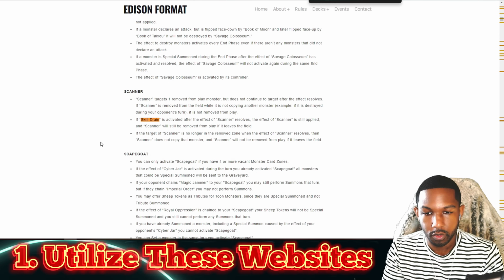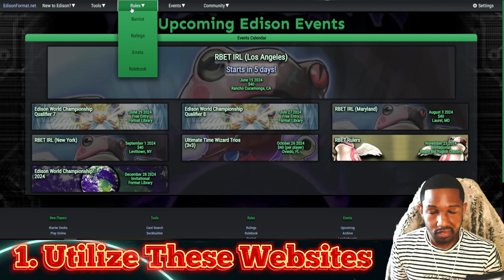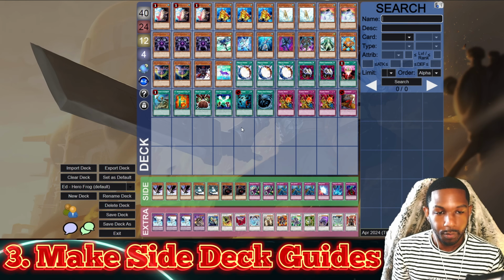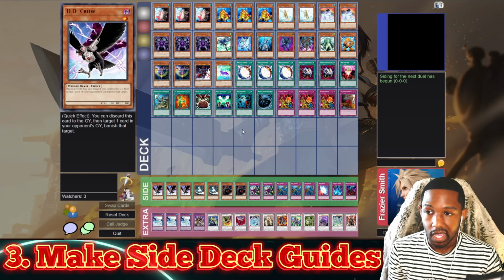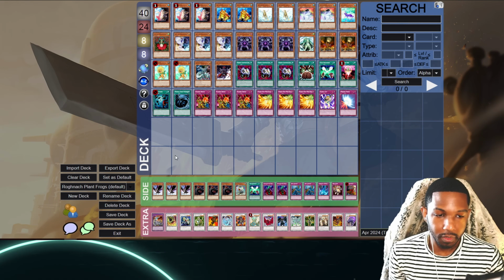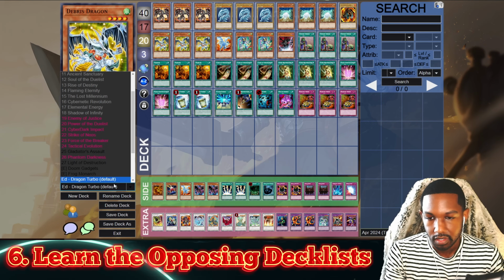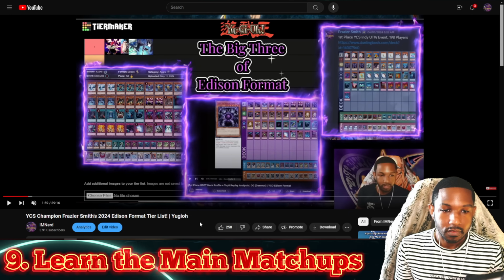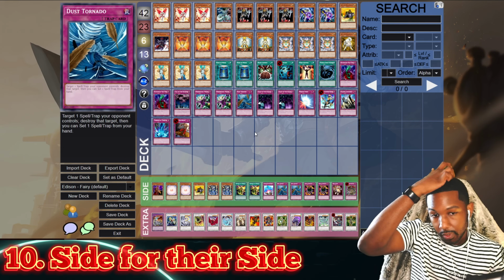The YCS Champion's Guide to Becoming Better at Edison Format | Yu-Gi-Oh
Important Edison Links:
► Edisonformat.com
► Formatlibrary.com
► Edisonformat.net